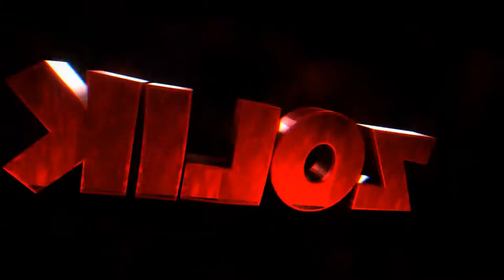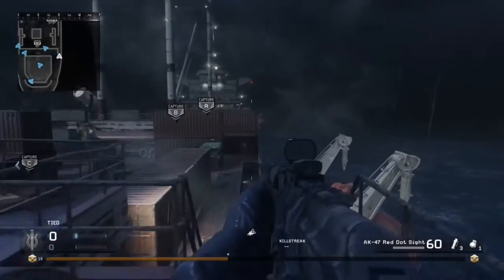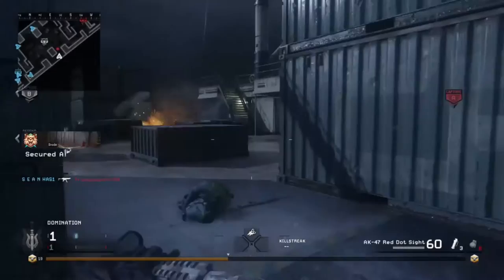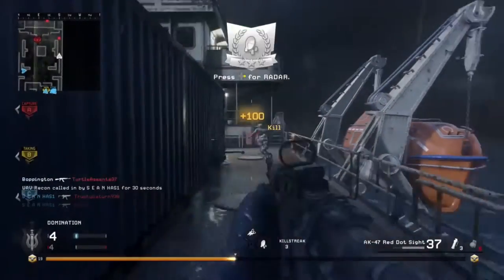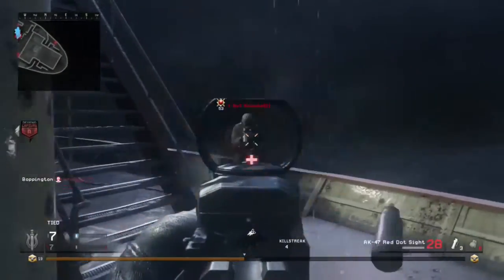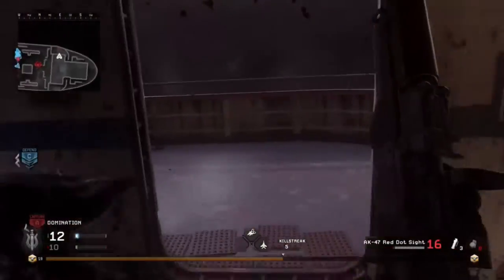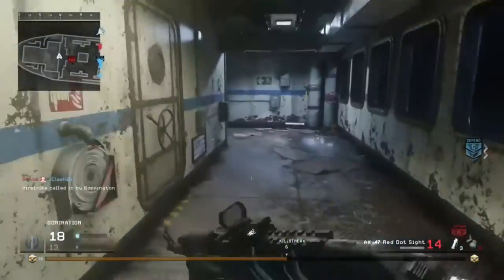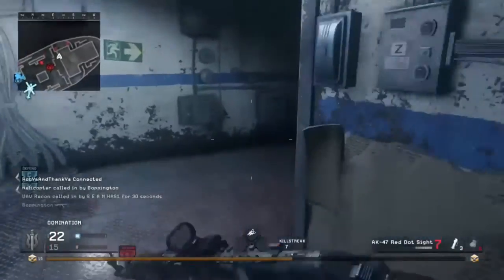HOW TO GET AN INSANE AMOUNT OF DEPOT FAST!!! "MWR" MODERN WARFARE REMASTERED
My Gamertag xbox1-Boppington